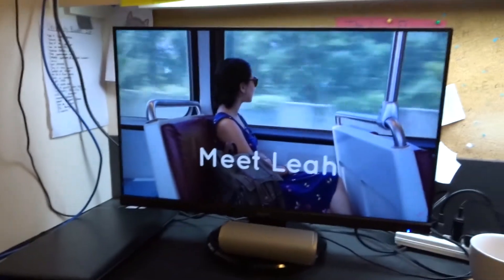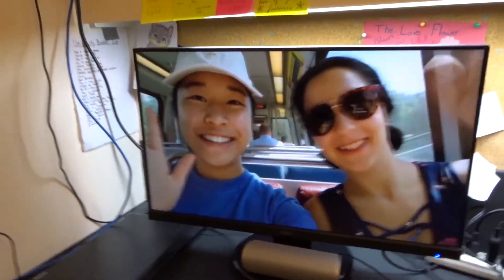Dorm Tips | Life on Campus UBC Engineering